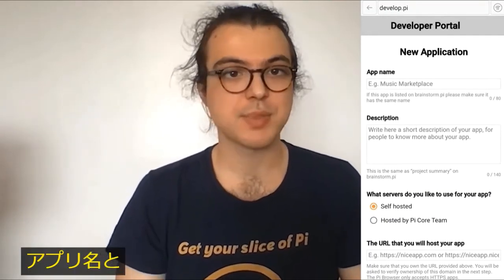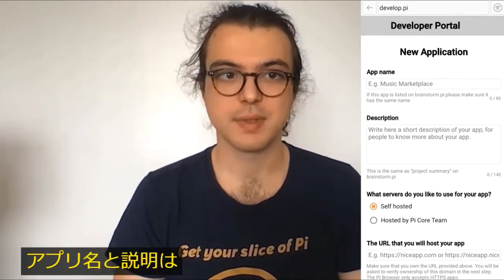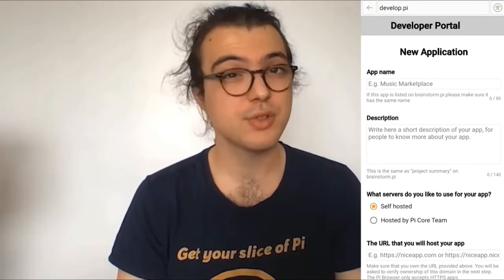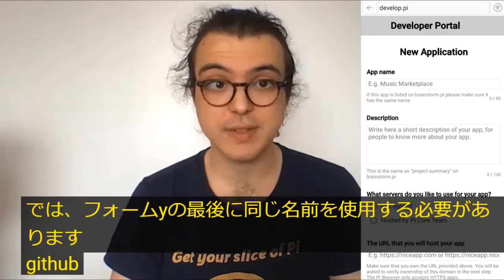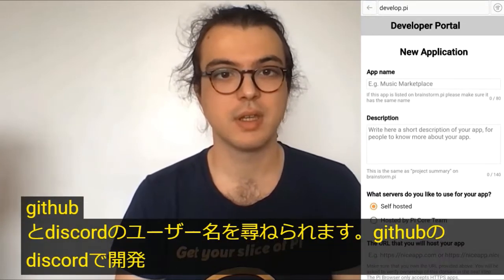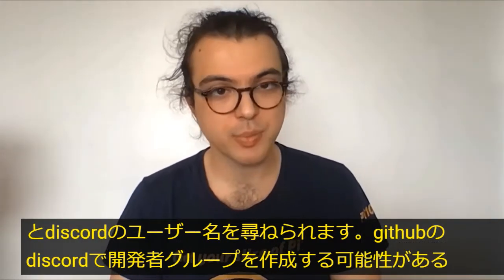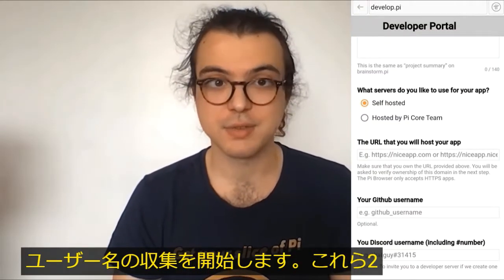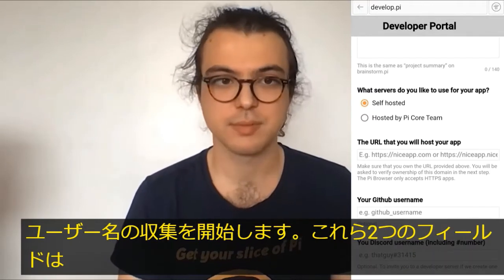【暗号通貨】 Pi Network PI開発者ポータル Pi Hackathon Workshop Intro＆Pi Developer Portal【日本語字幕】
開発者用の、ワークショップビデオです。
このハッカソンワークショップビデオでは、@ LyriaawがPiからアプリの作成を開始する方法を示します

パイチューバー（πTuber）の蜂野一です。

Pi Network（パイネットワーク）とは？

仮想通貨πのマイニングです。
毎日１タップするだけ！
完全無料案件です。
（逆に投資金必要といわれたらその人が詐欺師です。）

ただし、将来的に無価値になるかもしれませんし、MOONするかもしれません。

もしかしたら・・、という気持ちで参加するのが良いです。

Invitation code：makoto358

上記紹介コードで登録した方
上記コード入力で１πゲット！＆マイニングスピードup（３日後から）

また、ユーザーネーム（ニックネーム）を連絡くださった方には以下の特典

・Security circleに追加させていただきます。
・π情報の日本語LINEチャットルームにご招待
・優先的にお得情報をお届け（LINE@で発信します）